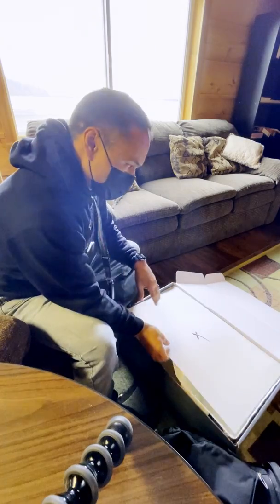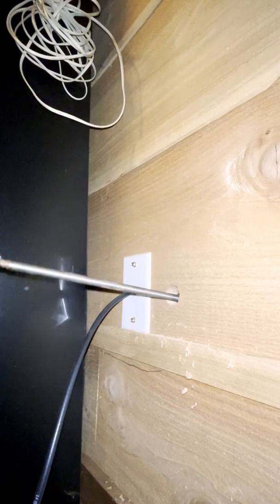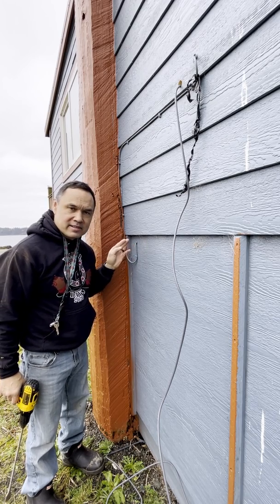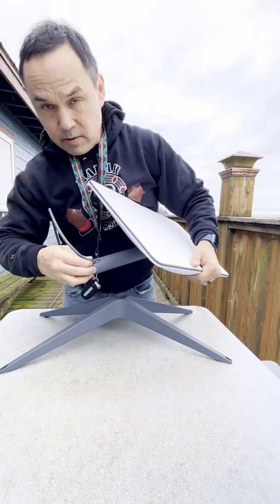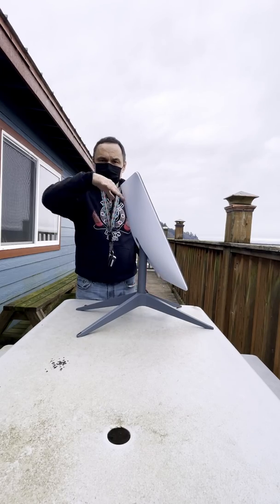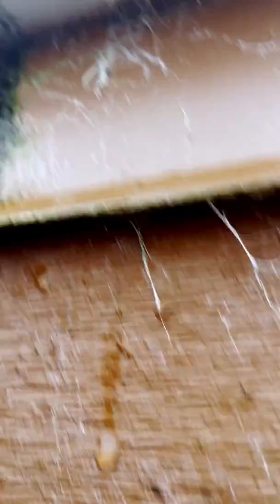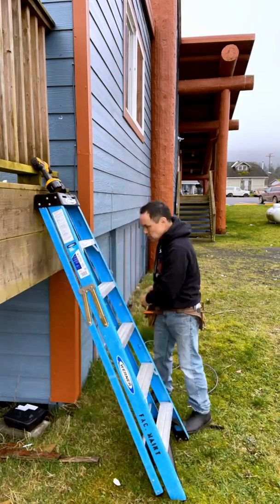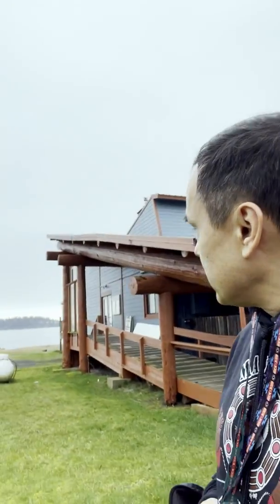How to install a Starlink, second generation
I have done over 20 installs and wanted to share what I have learned. Hopefully this helps you.